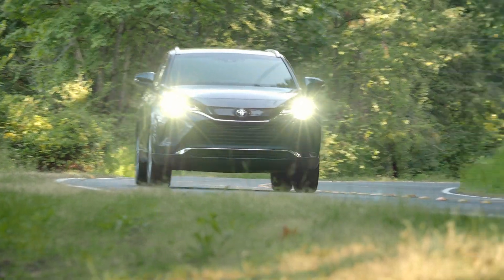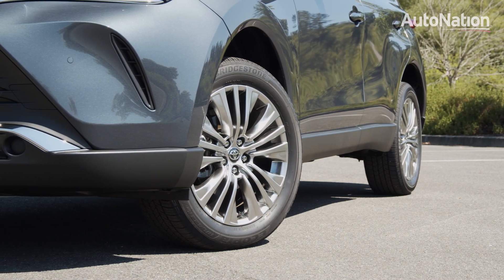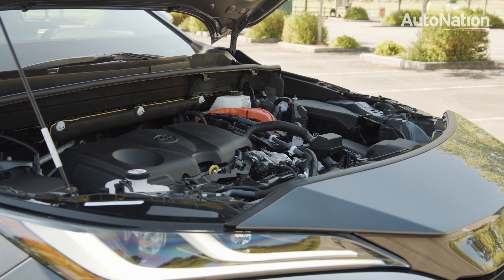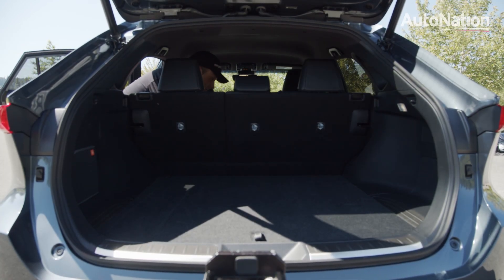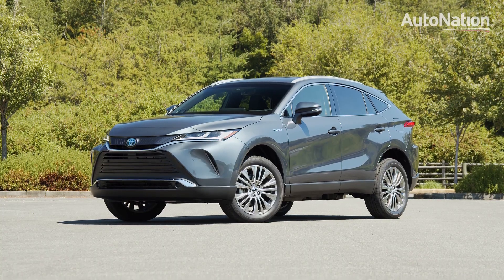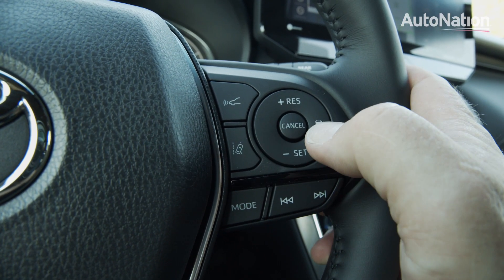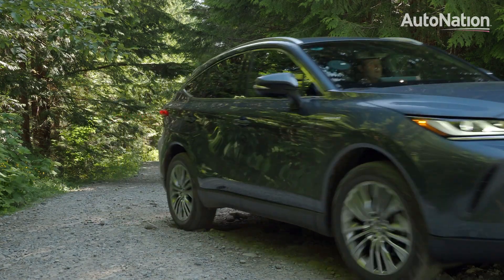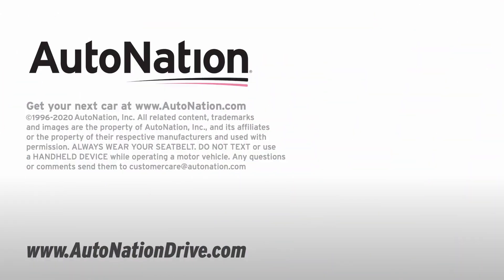2021 Toyota Venza Crossover Hybrid Review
The all-new Toyota Venza brings more style and tech to the mid-size crossover market. Is this the crossover you've been waiting for?